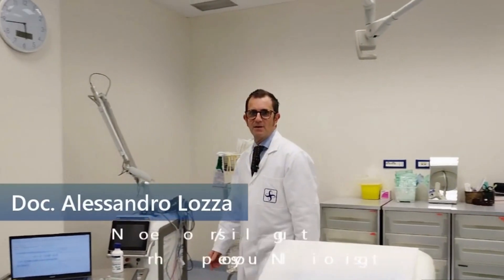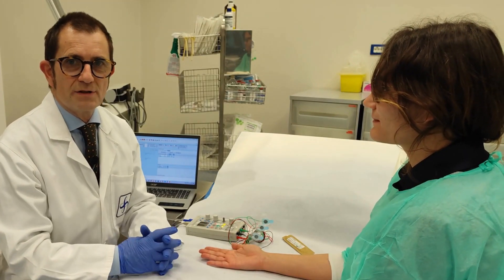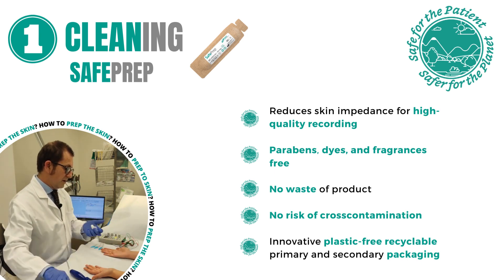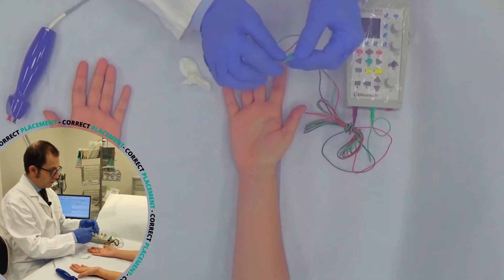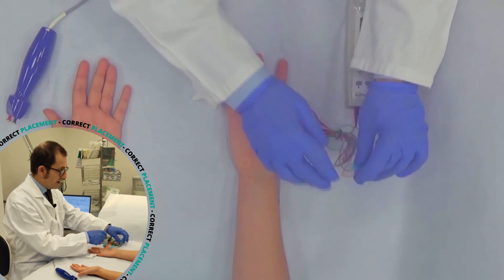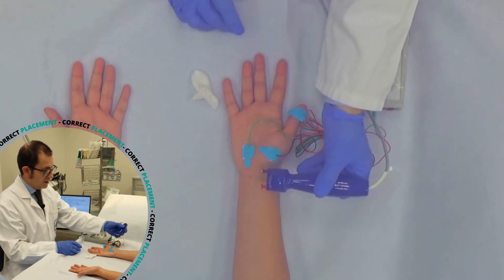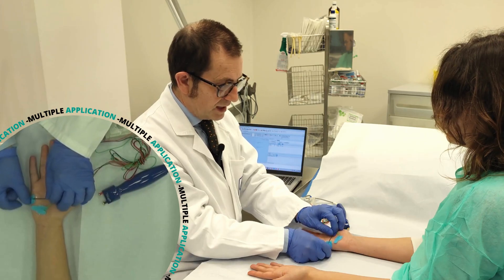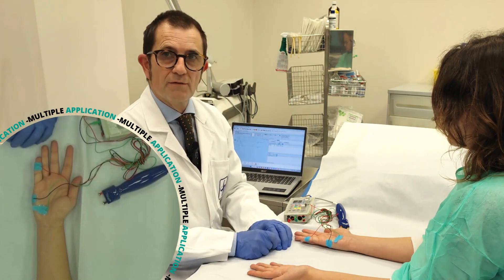How to place electrodes to do an EMG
Mastering Electrode Placement: An Essential Skill in Neurodiagnostics!

Attention all neurodiagnostic professionals!

We understand the importance of accurate and efficient electrode placement in achieving reliable results.

Join us as we explore the nuances of electrode positioning and share Dott. Lozza techniques to enhance signal quality and patient comfort.